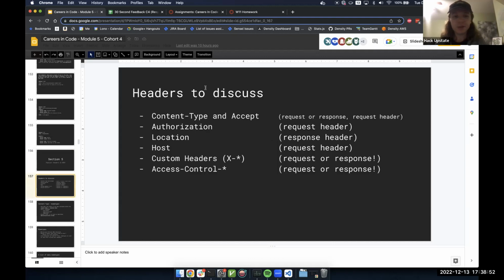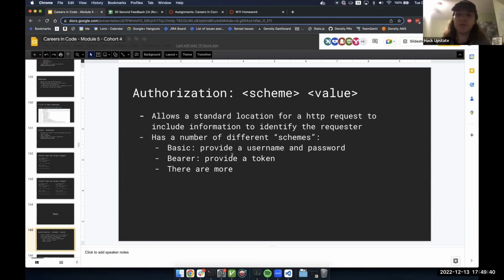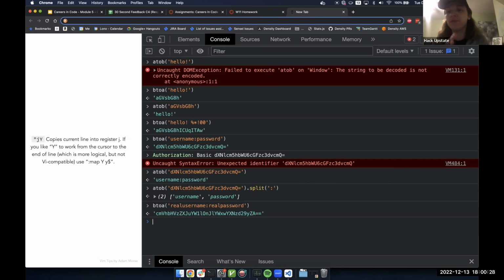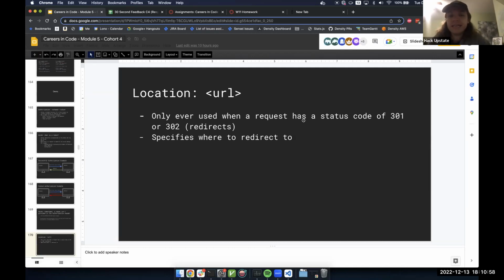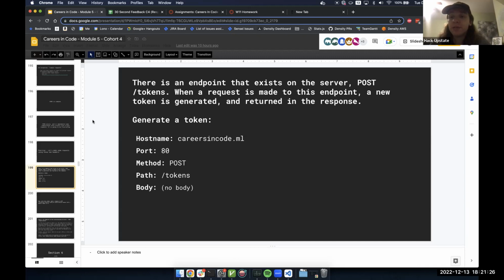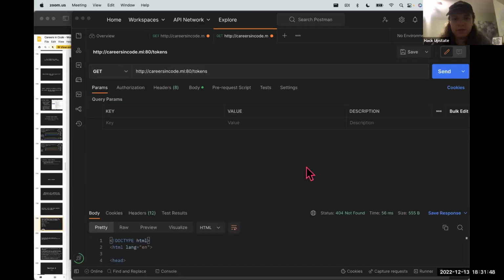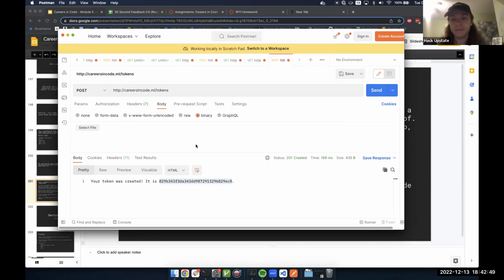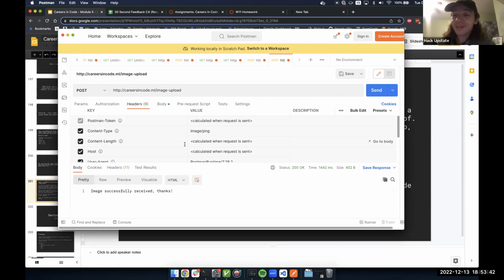W12D2 C4: HTTP Headers & CORS